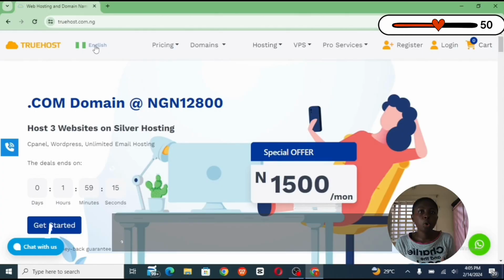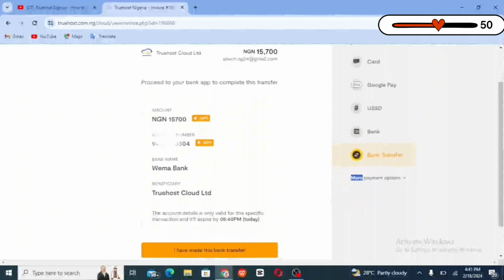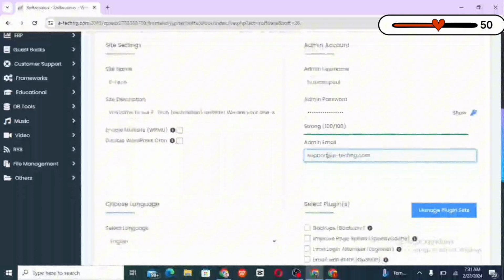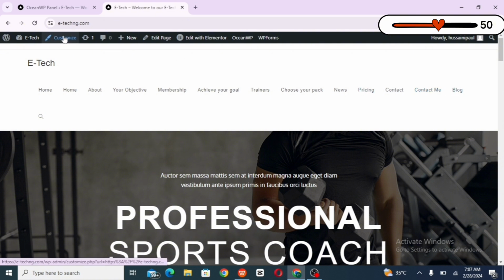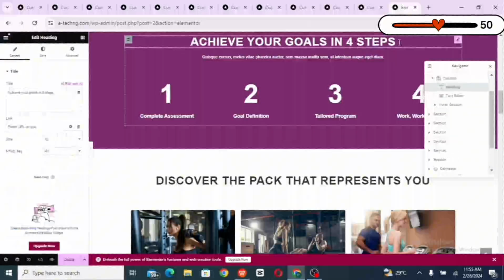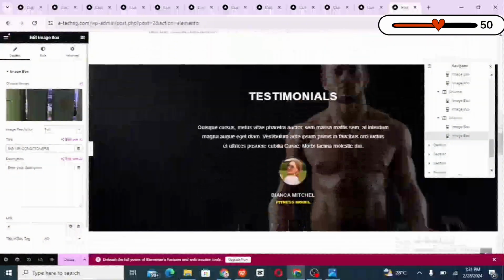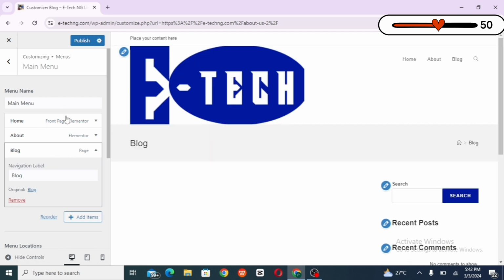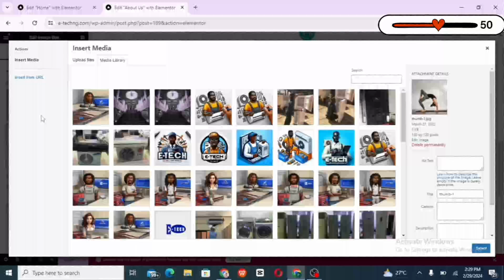WordPress Website Tutorial For Beginners (Elementor, Plugins, Demo Template...)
Kingsway001

The online store I sell my digital arts (printables, logo mockups, flyer templates etc):